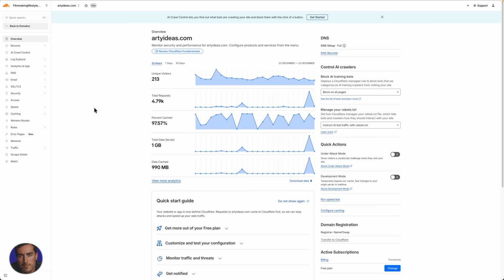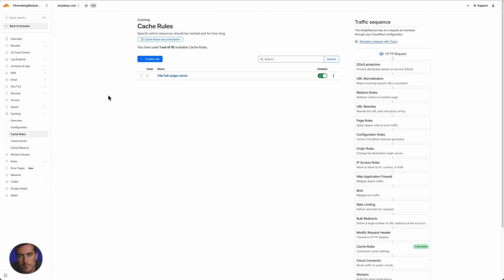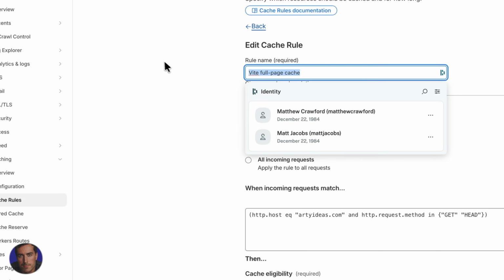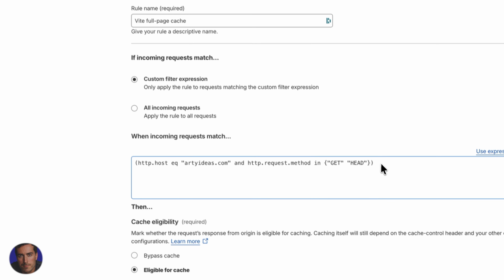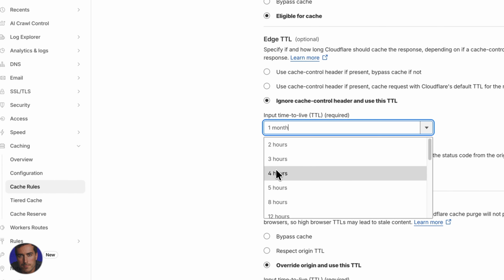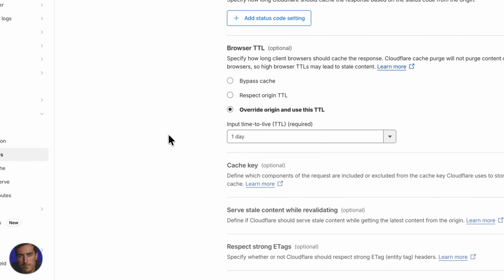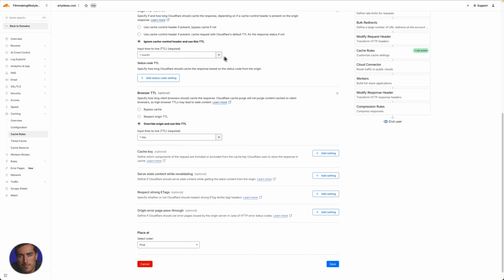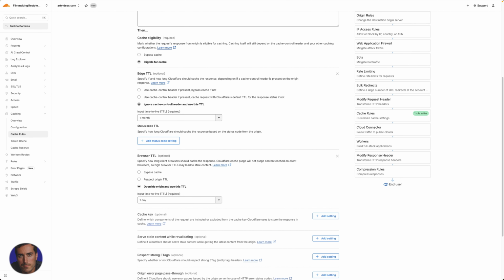How to Cache Vite sites on Cloudflare in 2026 (Pro Method)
In this video, I share how to cache Vite sites on Cloudflare effectively. I walk you through the steps to set up cache rules and configure TTL settings for optimal performance. Don't miss out on these essential tips for enhancing your site's caching strategy!

Timestamps:
0:00 - Introduction
0:36 - Accessing Cache Options
1:02 - Setting Up Cache Rules
1:47 - Creating a New Cache Rule
2:54 - Configuring Cache Eligibility
3:31 - Recommended TTL Settings
4:16 - Priority of Cache Rules
4:40 - Final Thoughts

I’ve turned this into an article as well — read it

▬▬▬▬ Links & Resources ▬▬▬▬

▬▬▬▬ Video Transcript ▬▬▬▬

Hey everyone, it’s Matt! In this video, I’m diving into how to cache Vite sites on Cloudflare.

I’m currently on my Cloudflare panel, and I’ll show you how to access the caching options. First, I’ll click on one of my sites, specifically a Vite site, to demonstrate.

To get to the caching options, look for the sidebar and find the "Caching" section. You might be tempted to check out the overview or configuration, but we’re going straight to "Cache Rules" for this tutorial.

Just a heads-up, I call it "cache," but I know some people say "cach"—I’m from the UK, so I’ll stick with cache. Now, I have some standard cache rules that I always use for my Vite sites.

You can create specific rules here, and this will help you determine which resources to cache and for how long. I’ll provide my main cache rule in the video description, so you can easily copy and paste it into your Cloudflare configuration.

When creating a new rule, you can name it whatever you like. I usually go with "Vite Full Page Cache." If you don’t see the expression builder when you first open the page, you’ll need to click on "Edit Expression" to insert the text I provide in the description.

Make sure to substitute your domain name where necessary. Next, let’s talk about cache eligibility.

You want to click on "Eligible for Cache." I recommend selecting "Edge TTL," which is optional, but I suggest ignoring the cache control header and setting it to one month. Your needs might differ, so feel free to adjust this if necessary.

For browser TTL, again, this is optional. I suggest overriding the origin and setting it to one day.

I’ll have the recommended expression in the description below, so just follow along and click save once you’re done. Initially, the button will say "Deploy," but after your first edit, it will change to "Save."

I recommend making this your first rule, especially if you plan to add more rules later.

The order matters; the rule at the top has priority over the others. I hope you find this tutorial helpful for caching Vite sites on Cloudflare.

Just a note: I don’t use this method for WordPress or some other frameworks like Next.js. Vite typically produces static sites, making it great for caching.

If your site changes often, consider a shorter TTL, like one week or one month. For relatively static sites with infrequent updates, one month should work just fine.